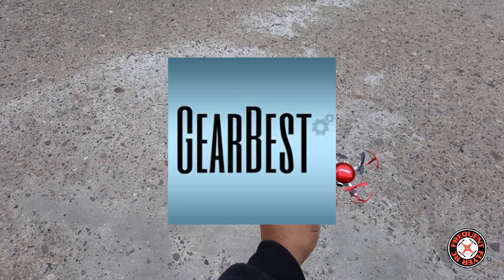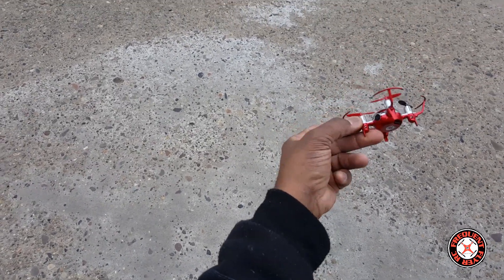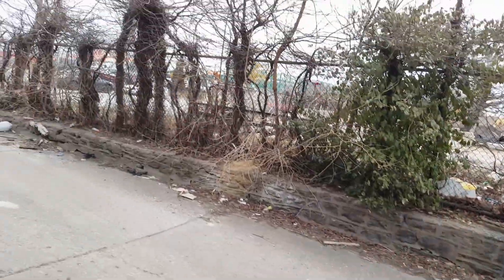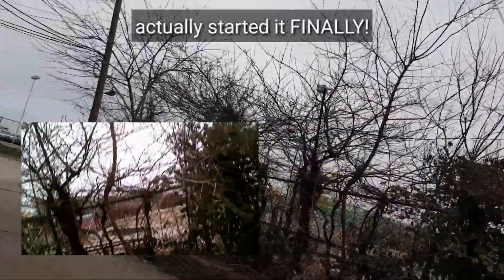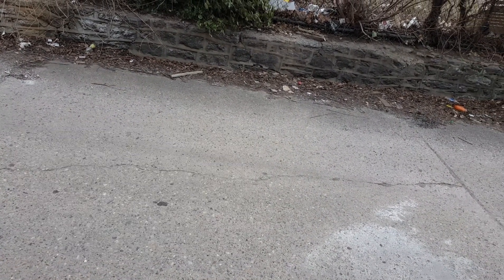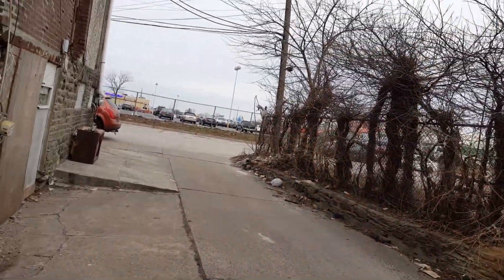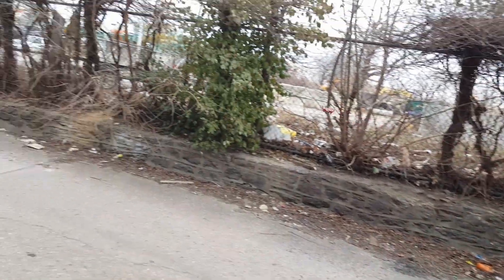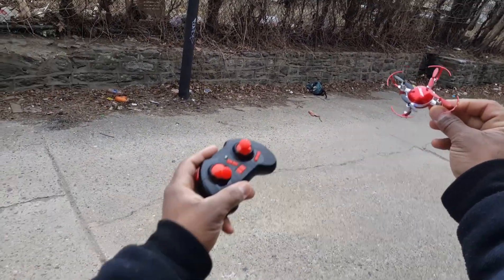JJRC H30C Outdoor Flight & Cam Test